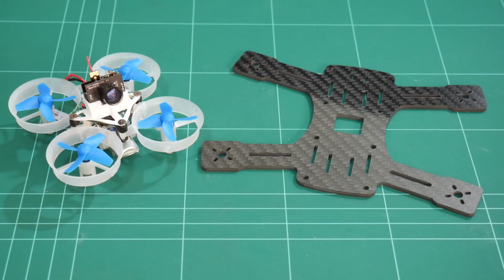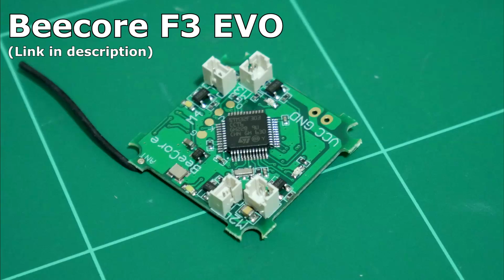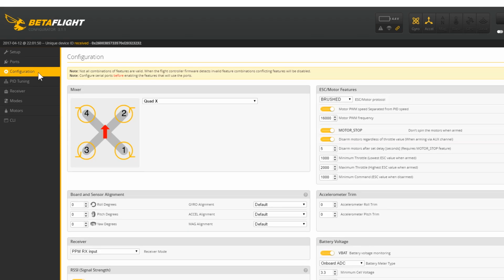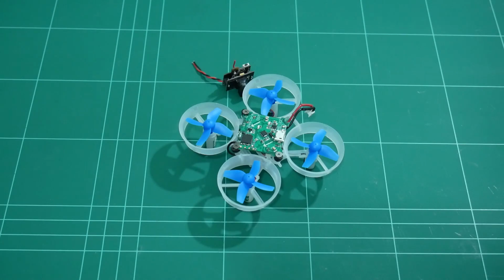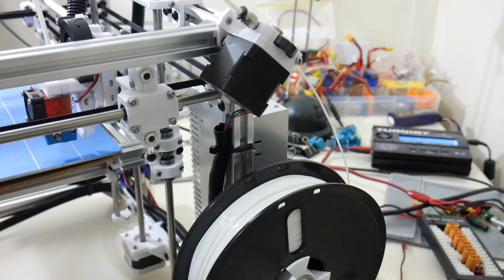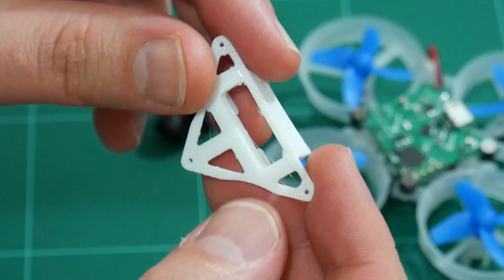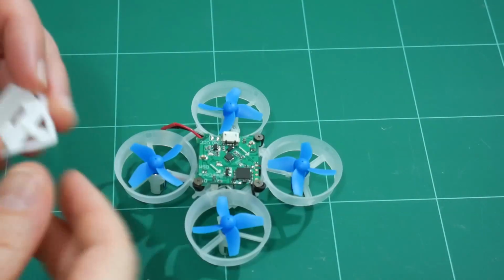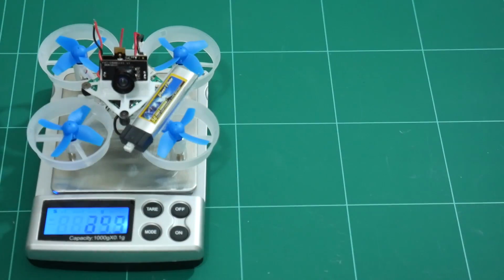Tiny Whoop-Dee-Doo Fun :P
A fun way to practice flying Acro/Rate at home! Build yourself a 65mm sized quadcopter that weighs just 25 grams!

We'll also 3D Print a flexible mount for the FPV camera.

Beecore F3 EVO flight controller:

Brushed Motors:

Eachine Frame:

Lipo 220mah 50C battery:

Eachine Props:

FPV Camera F798T:

Or just buy it ready to fly: